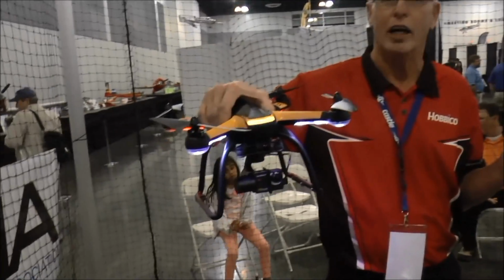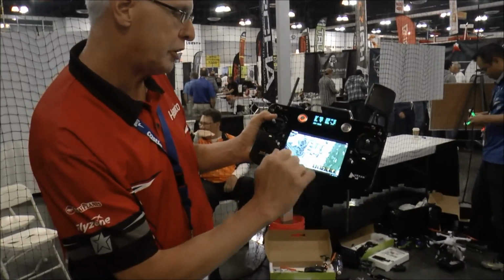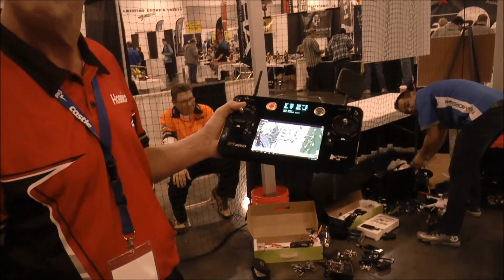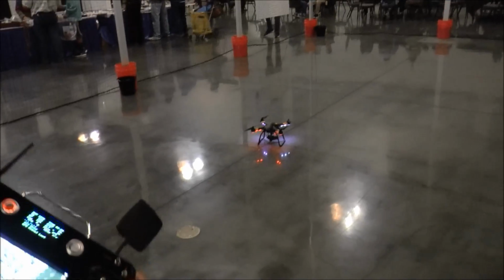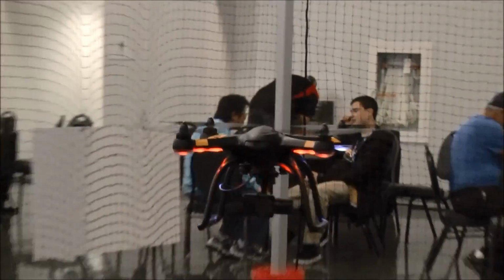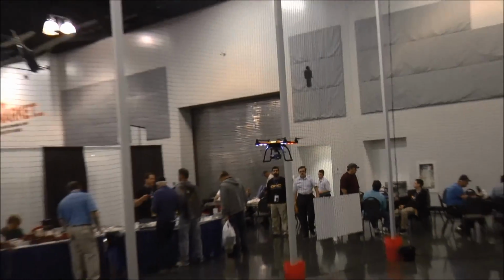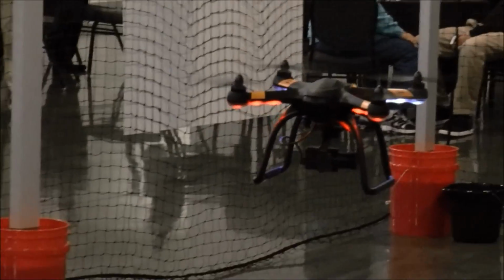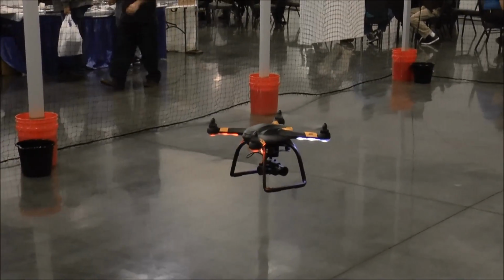Ora Quadcopter Demonstration Flight 1/10/15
This video demonstrates the new Ora RTF FPV Quadcopter with HD that was demonstrated at the International CES Show in Las Vegas and at the 2015 AMA Expo where this video was shot.